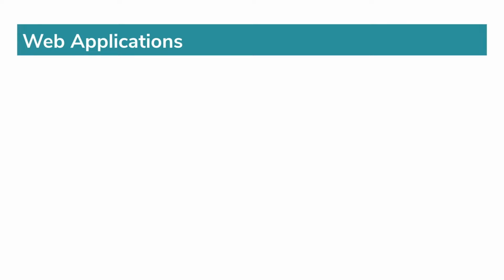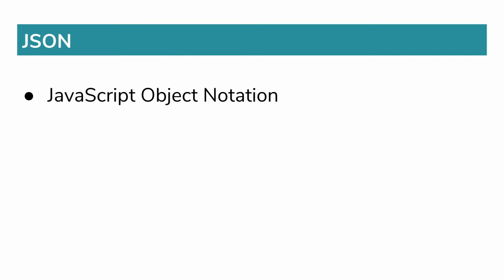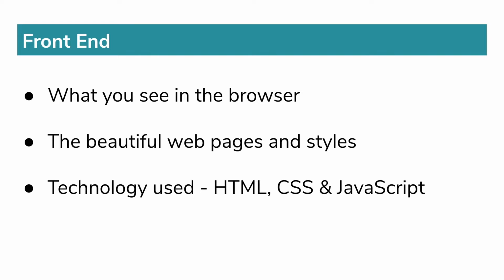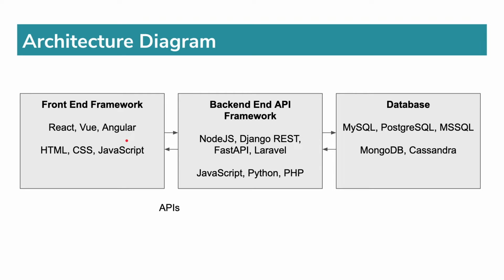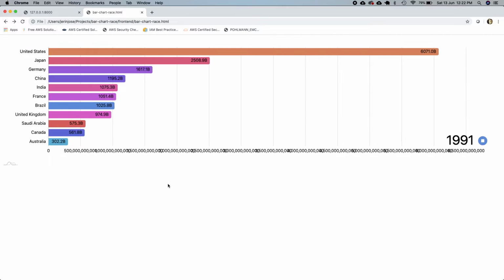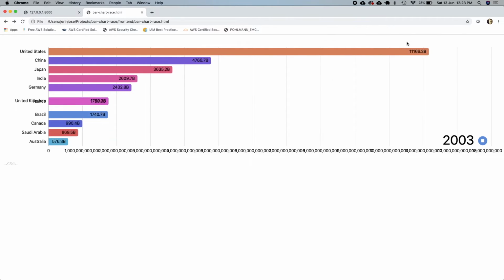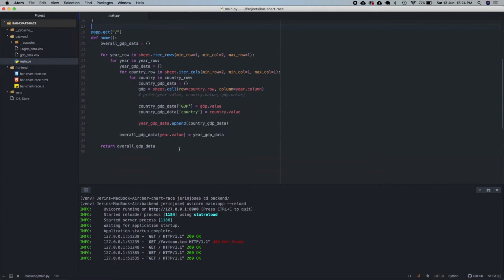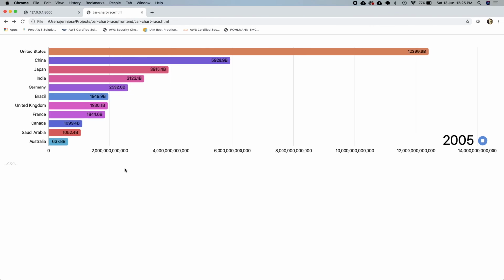API Driven Web Application Explained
In this video I explain API Driven Web Application using the example of a Racing Bar Chart application.